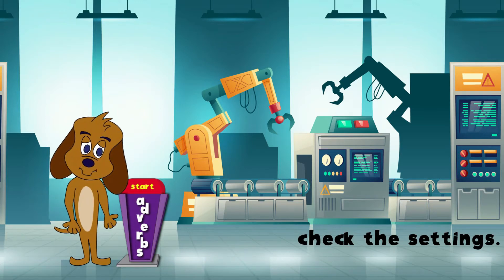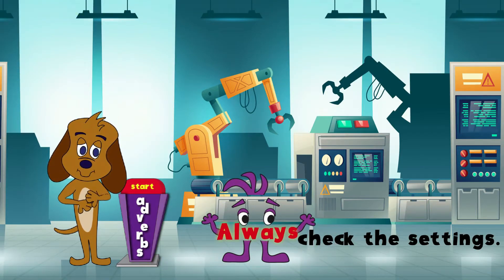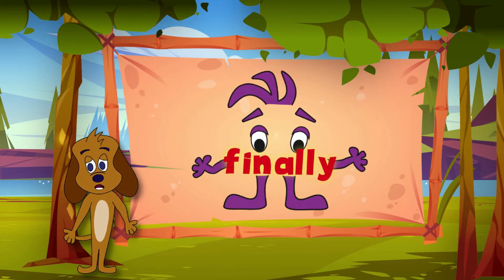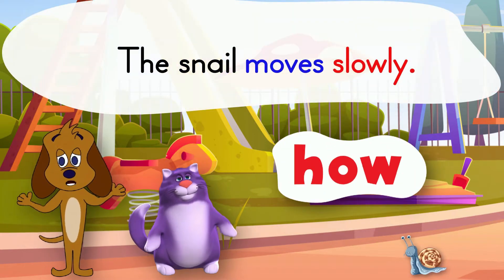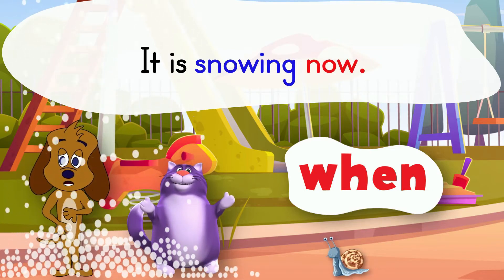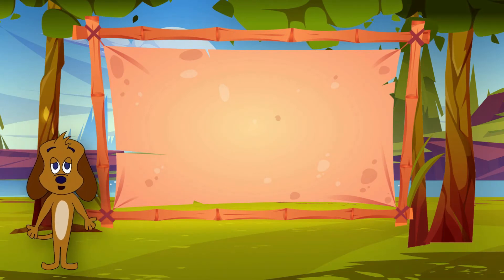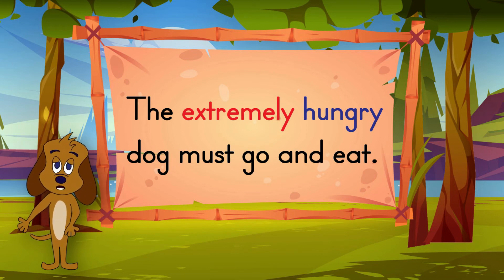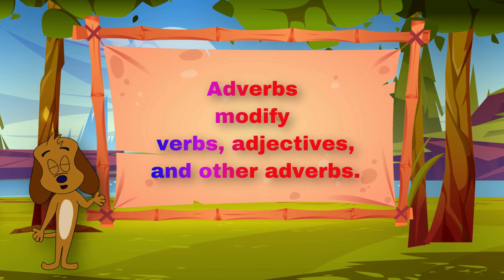Adverbs Adventure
Join Clark the Dog as he goes on an adverb adventure. Adverbs are introduced as words that modify verbs, adjectives, and other adverbs.
Adverbs answer questions such as how, when, where, and to what extent.